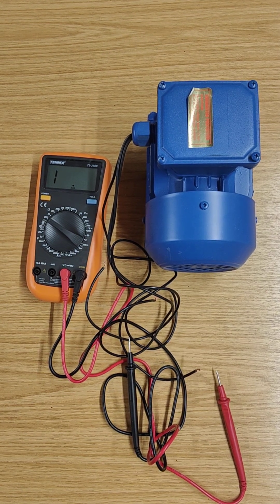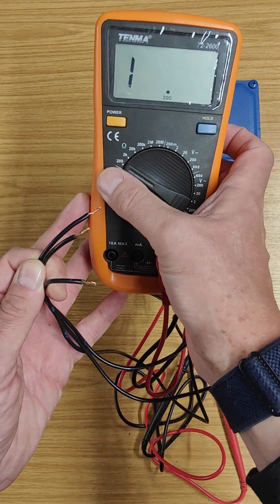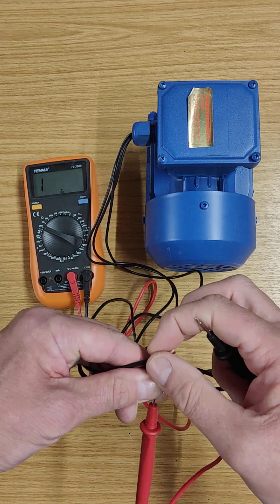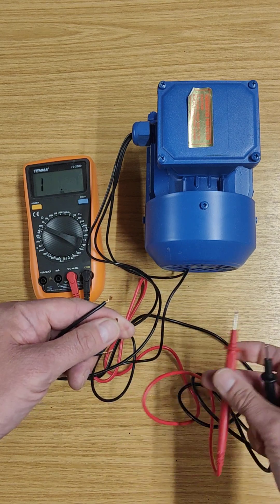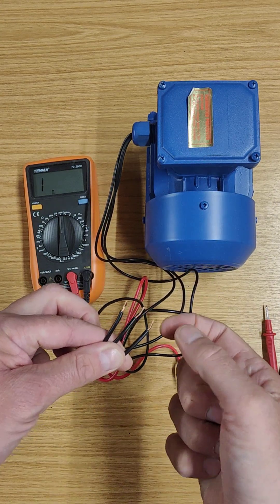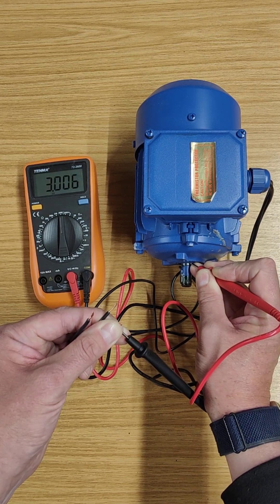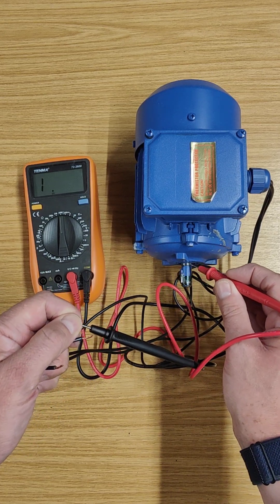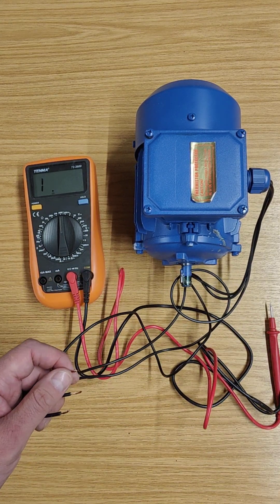How to test an AC treadmill motor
Jon explains how to use a standard multimeter to test an AC treadmill motor